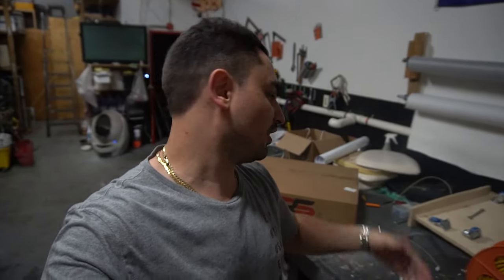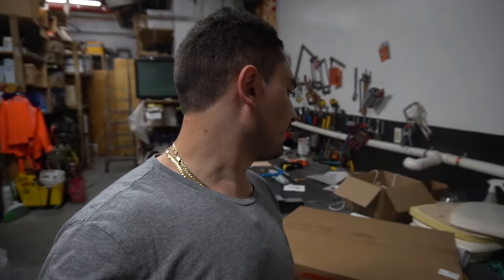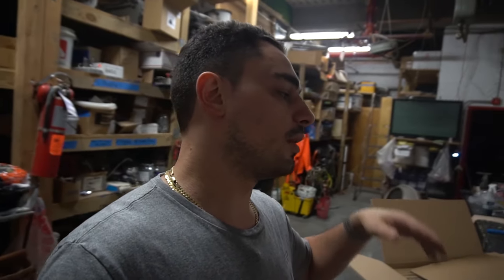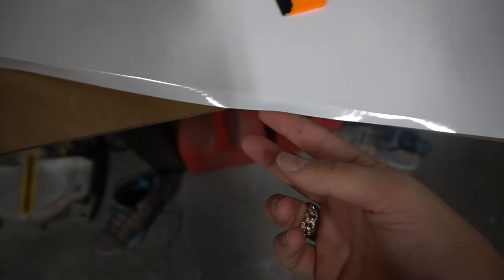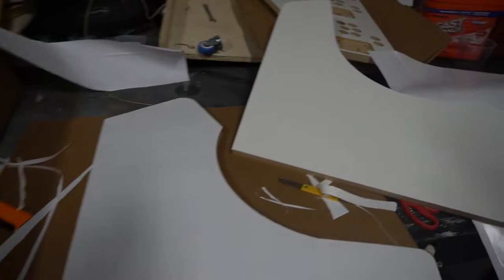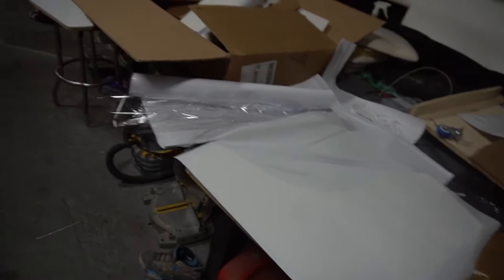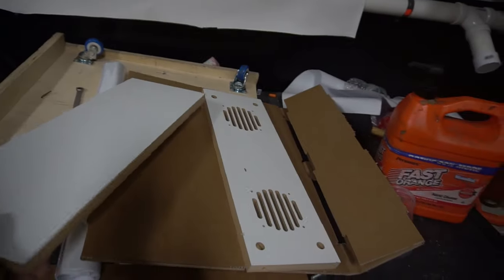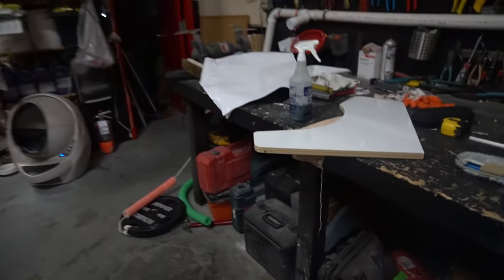20$ Vinyl Easy Install on an arcade